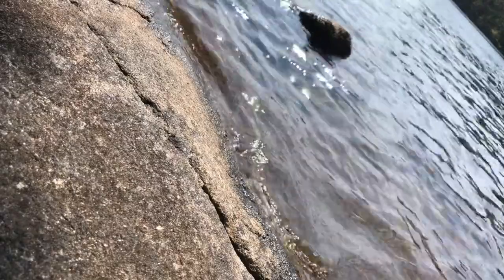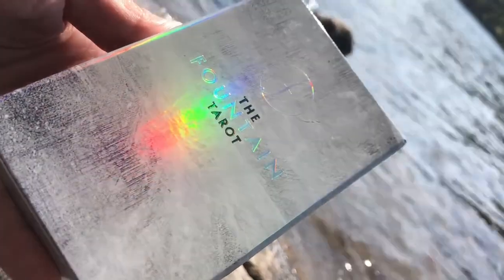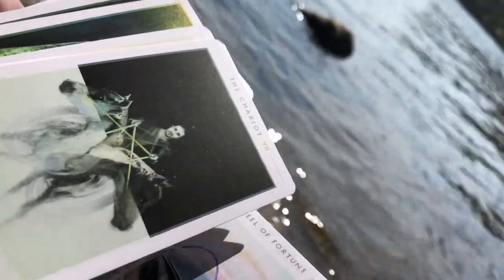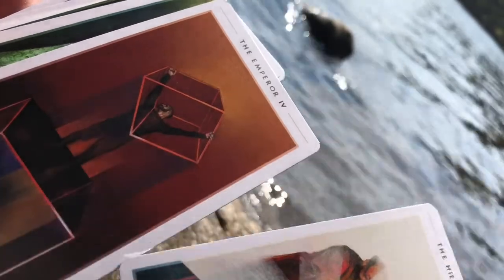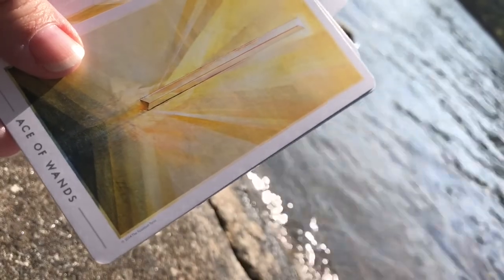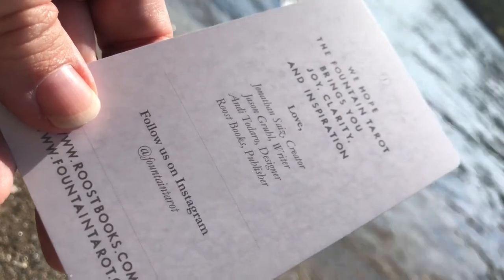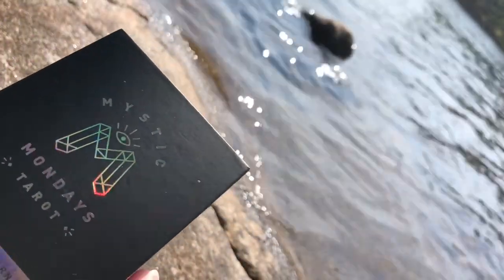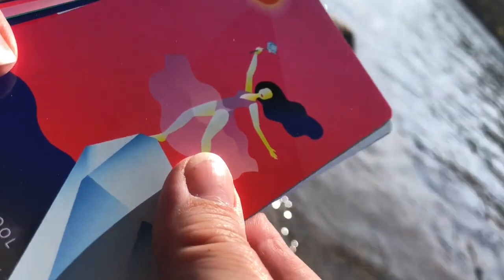My Birthday Haul! Still On My Happy Place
Fountain Tarot and Mystic Mondays Tarot. Sorry for the low volume!